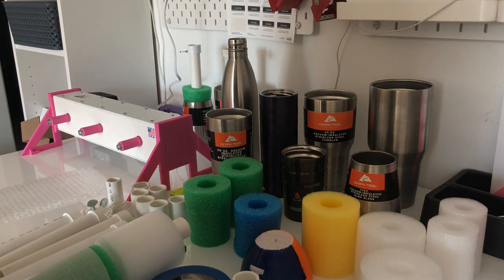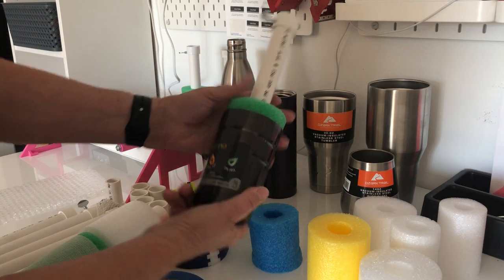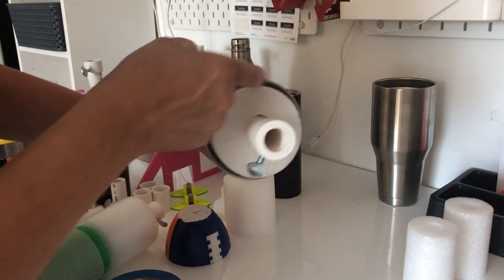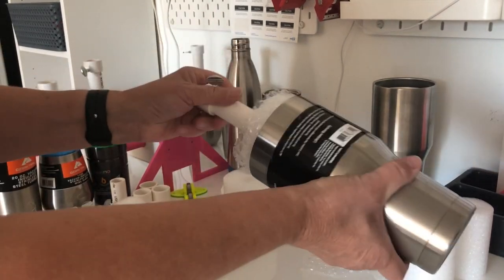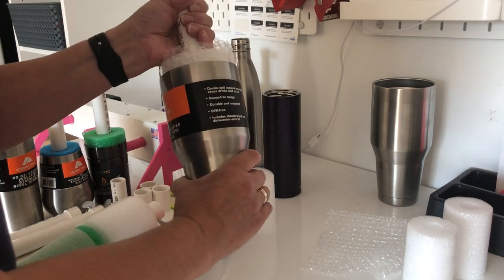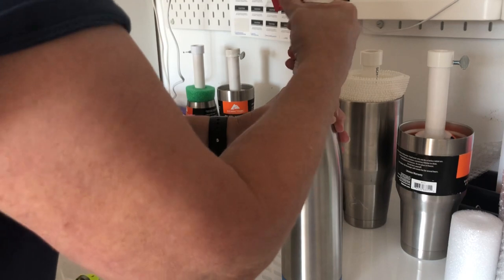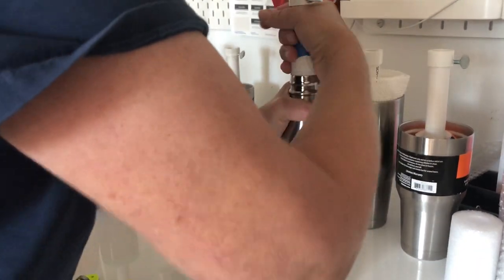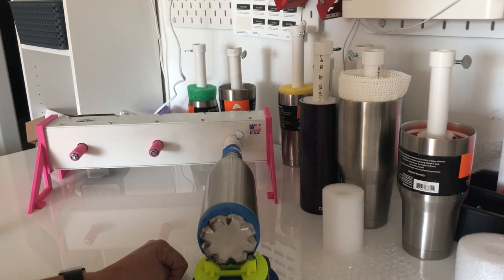Cup-A-Saurus Foam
Cup-A-Saurus Foam options